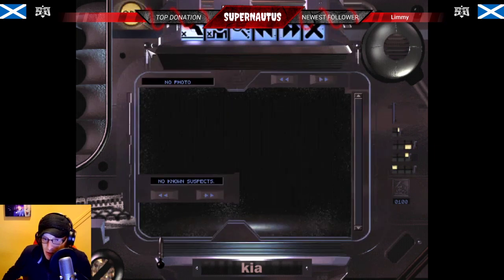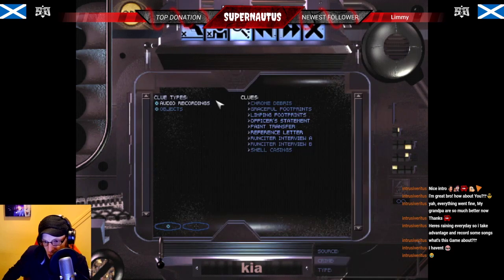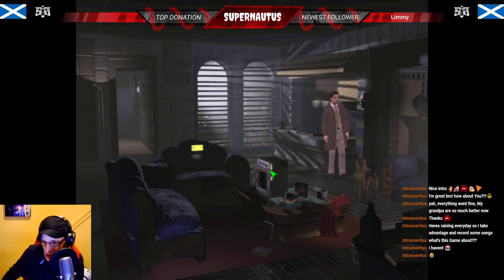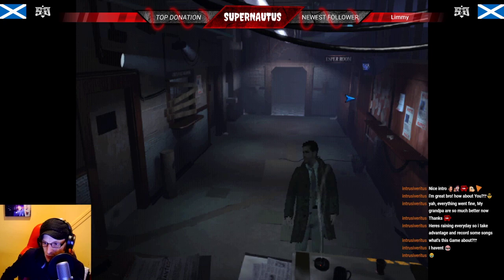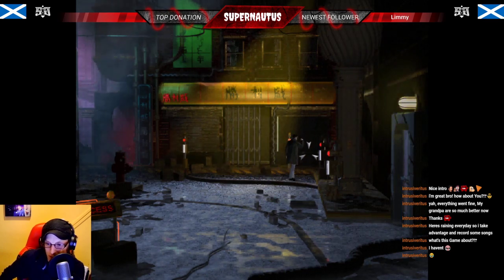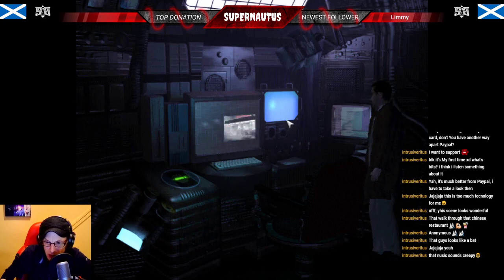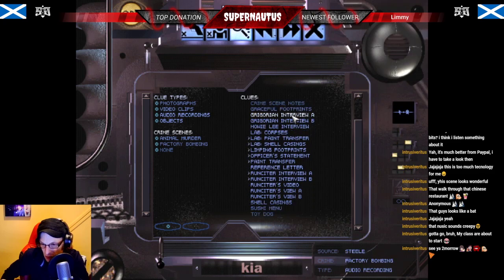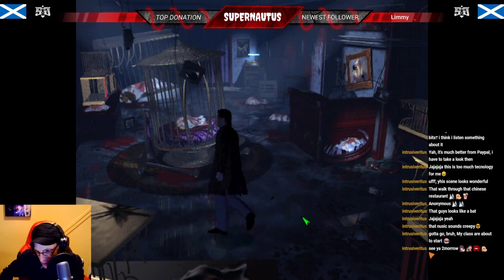Blade Runner: Part 1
This is Westwood Studios 1997 release of Blade Runner, a nice little point and click adventure game following a different Blade Runner on a quest to track down different Replicants.